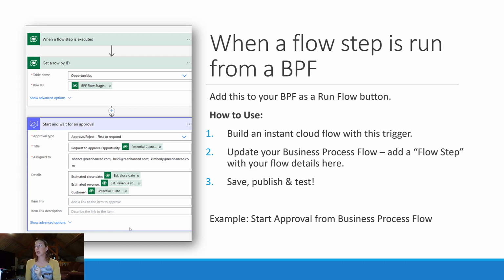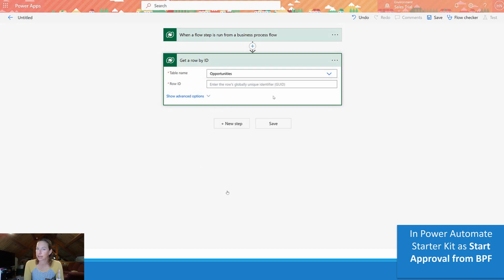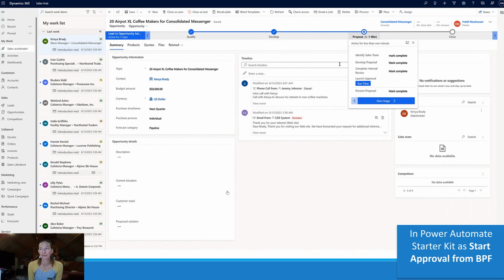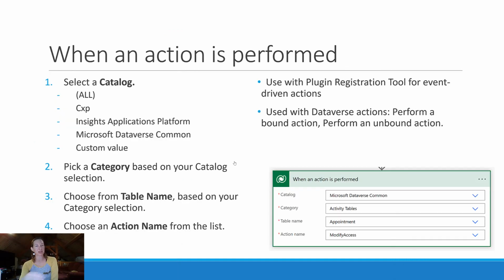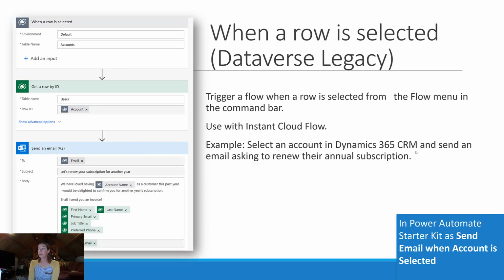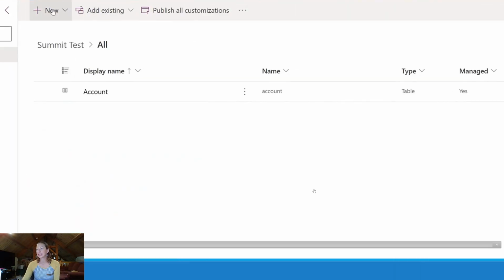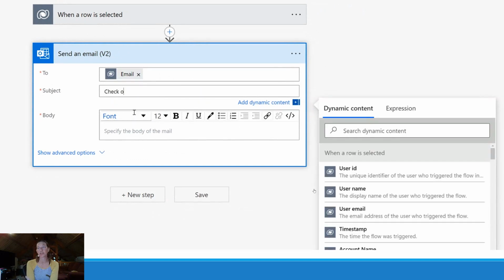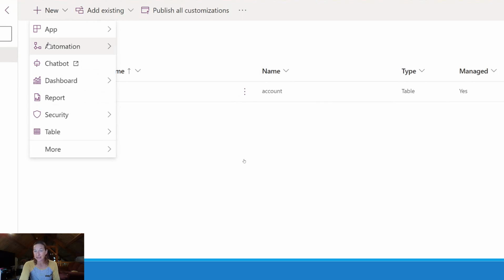Deep Dive into Dataverse Connector Triggers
0:00 Intro
0:30 When a flow step is run from a business process flow
2:20 When a row is added, modified or deleted
2:58 When an action is performed
3:51 When a row is selected (Dataverse Legacy)